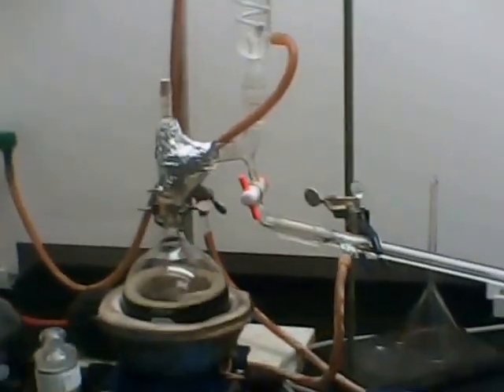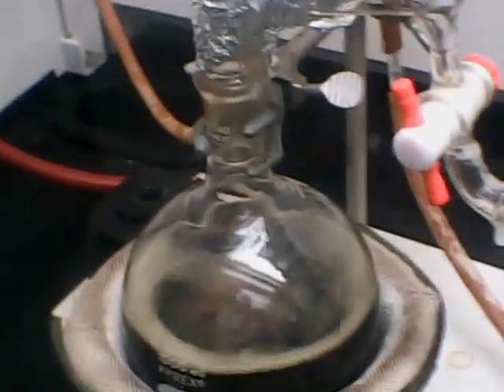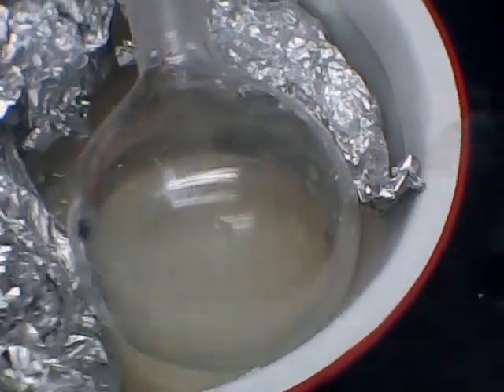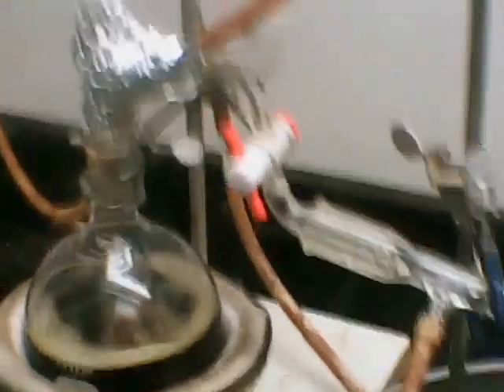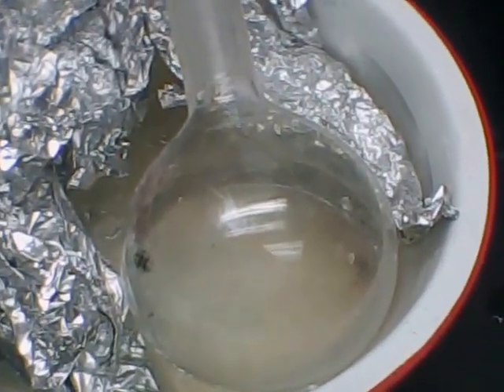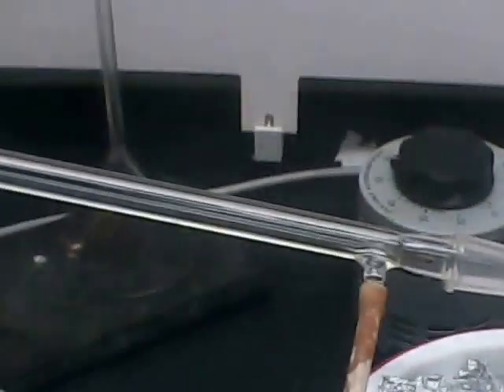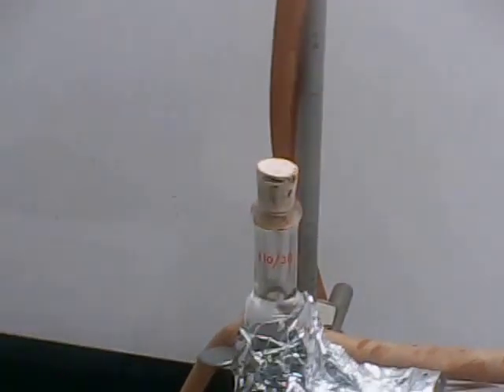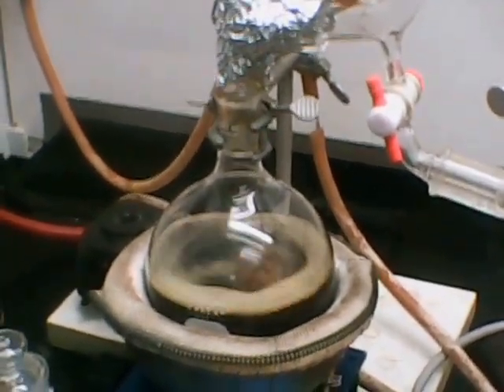Drip Gas ( Natural Gasoline) /Bench-Scale Distillation/NG Condensate Well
I am distilling a sample of natural gas condensate wellhead 'drip gas' often called 'natural gasoline'.  The RON/MON value for this pentane/hexane enriched sample is probably 30-50. The local refinery will determine the actual values for us. I will be blending the distillate with various additives to try and rich an 87-octane fuel for small engines.